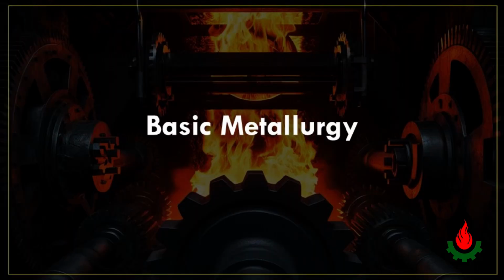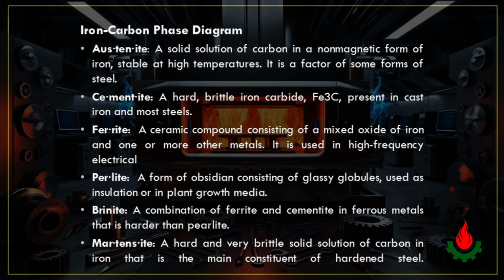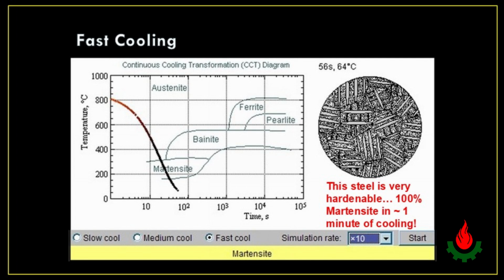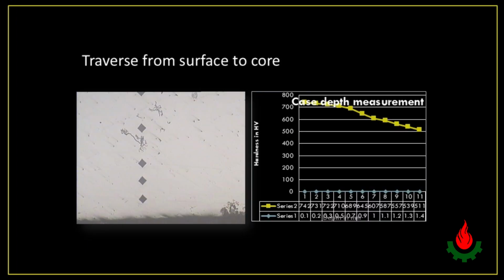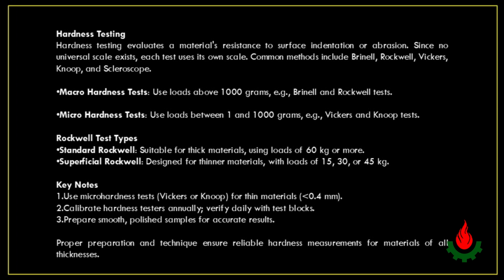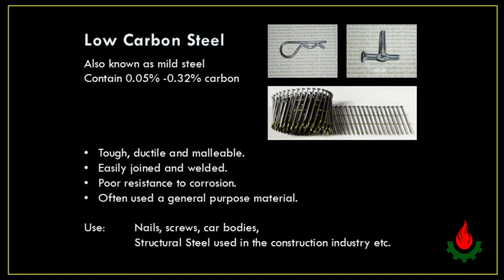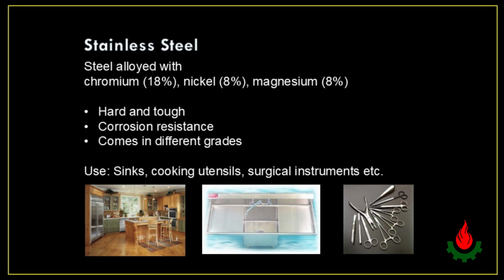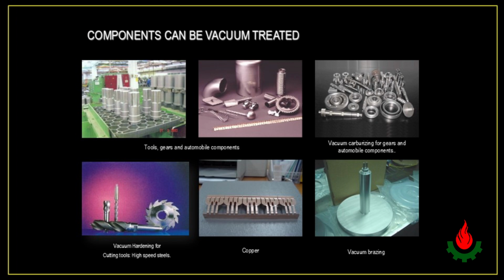Mastering the Basics of Metallurgy: A Beginner's Guide..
Discover the fundamental concepts of metallurgy in this comprehensive beginner's guide. Learn about the properties, classification, and processes used in metalworking, and explore the essential techniques that make metals a cornerstone of modern engineering and manufacturing. Perfect for students, engineers, and enthusiasts.